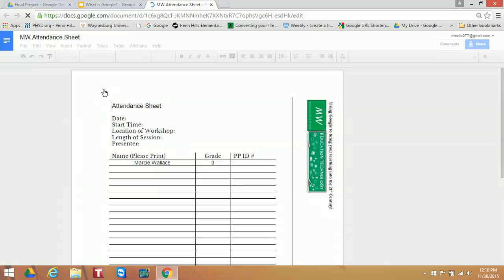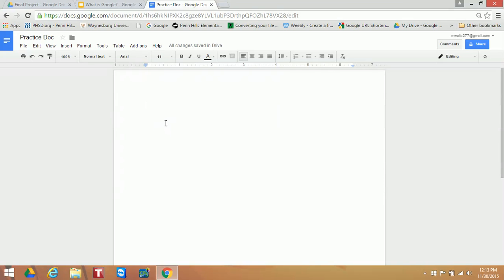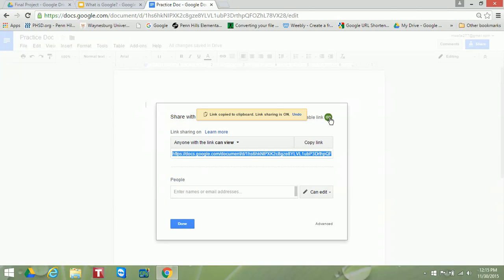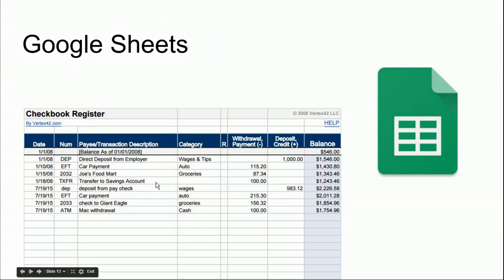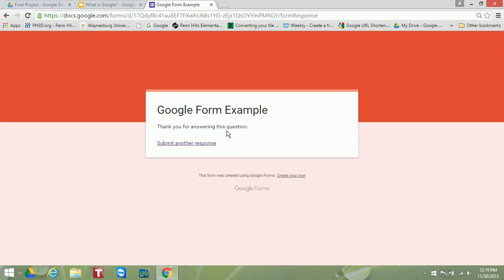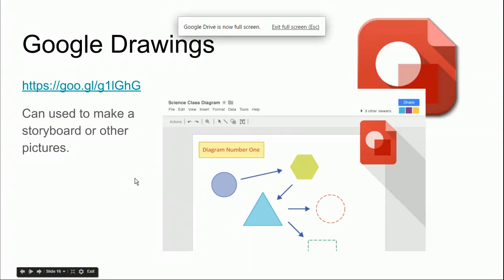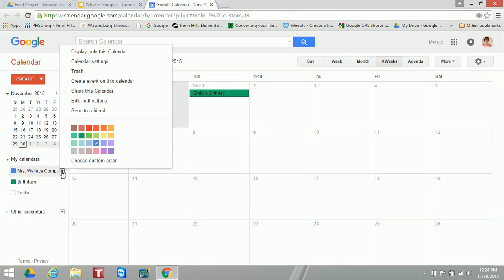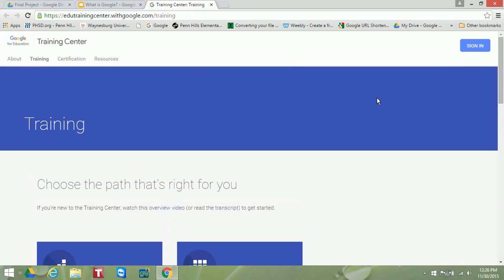What is Google? Part 2